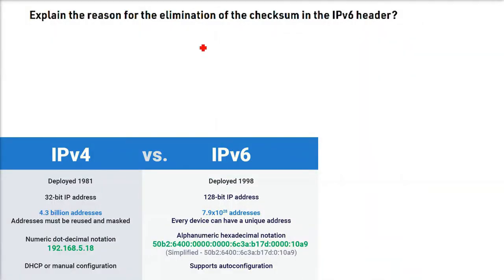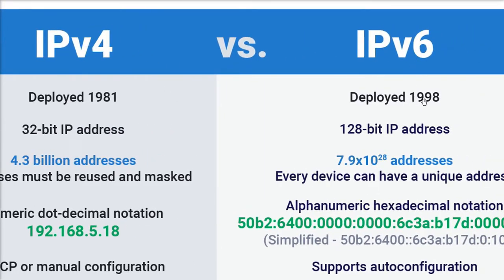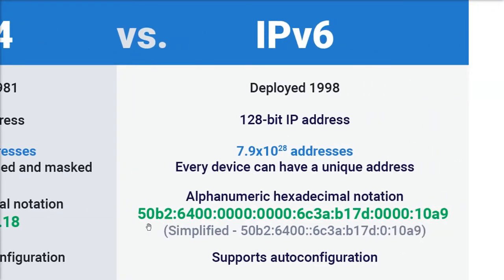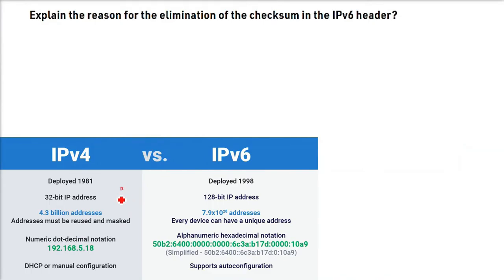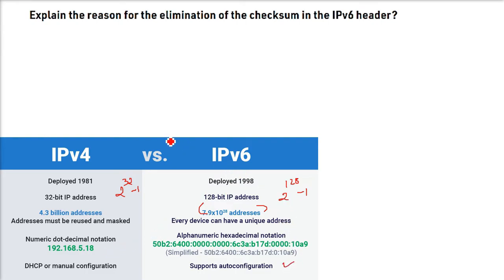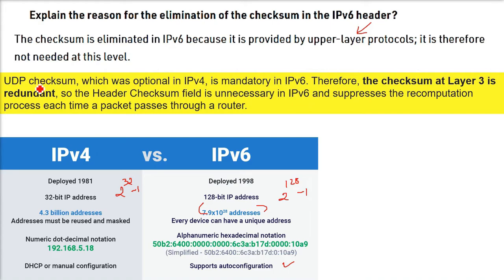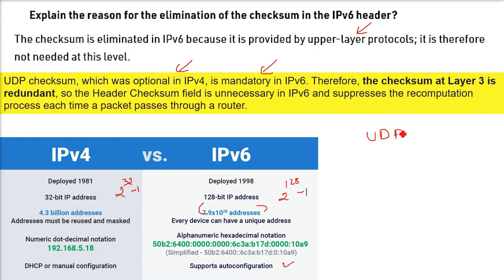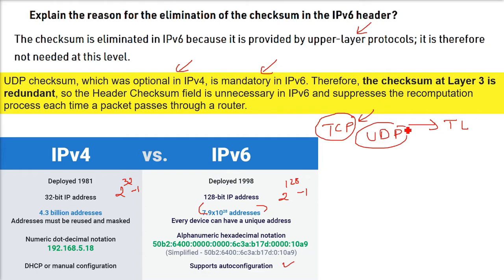IPV6 header Checksum , Why IPV6 header has no Checksum